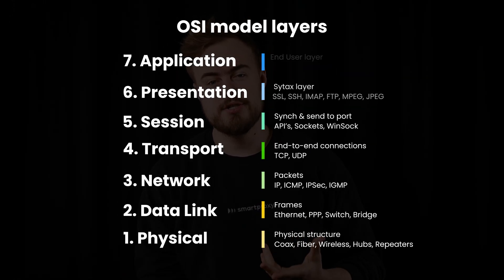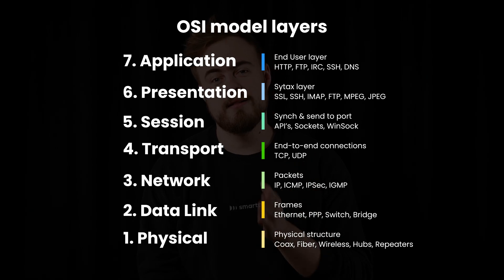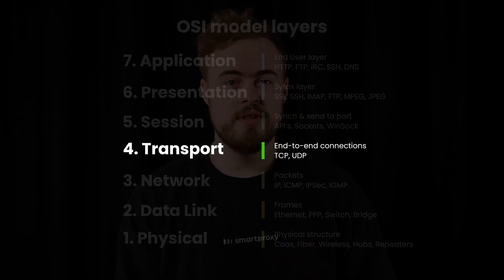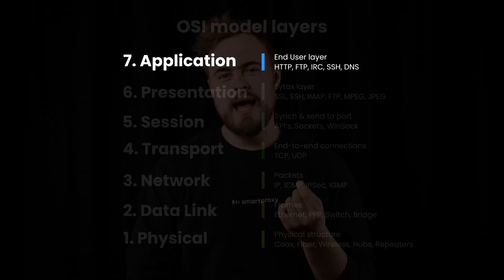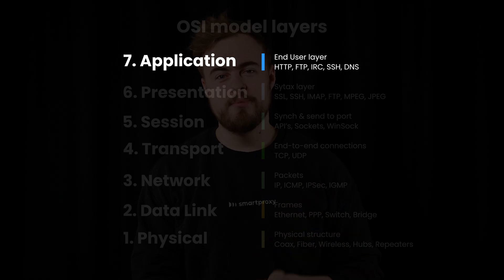Top 5 Most Popular Proxy Protocols Explained | SOCKS5, HTTP, HTTPS, TCP, UDP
Want to understand the differences between HTTP, HTTPS, and SOCKS5 proxies? In this video, we’re breaking down the top 5 most popular proxy protocols, explaining each one’s role in network protocols, data transmission, and security. Learn how to choose the right proxy for web scraping, secure browsing, or app testing.

In this video, you’ll learn:
1️⃣ What is a network protocol, and why are they critical for data transmission and encryption?
2️⃣ How TCP and UDP protocols differ, with TCP focusing on reliability and UDP offering higher speed.
3️⃣ Why HTTP and HTTPS proxies are widely used for browsing, data caching, and secure web access.
4️⃣ The flexibility of SOCKS5 proxies in handling both TCP and UDP traffic, ideal for web scraping and bypassing geo-restrictions.
5️⃣ Which network protocol types to consider based on your needs for data security, speed, and compatibility.

FAQs:
❓ What is a network protocol, and why is it important?
A network protocol sets the rules for data transmission between devices. Network management protocols, network communication protocols, and network security protocols each have unique functions, from managing network performance to ensuring secure data transmission.

❓ Why are SOCKS5 proxies so versatile?
SOCKS5 supports both UDP and TCP connections, allowing it to handle diverse tasks, from web scraping to streaming media, making it an adaptable proxy protocol.

❓ What’s the difference between HTTP and HTTPS?
While HTTP handles basic data exchange, HTTPS includes SSL encryption, making it more secure for browsing sensitive sites and protecting user data.

❓ When is UDP preferred over TCP?
UDP is faster but less reliable than TCP, making it ideal for time-sensitive tasks like gaming, video streaming, and certain types of web scraping.